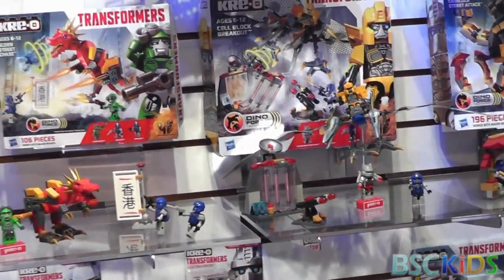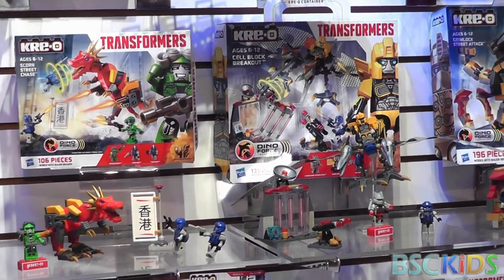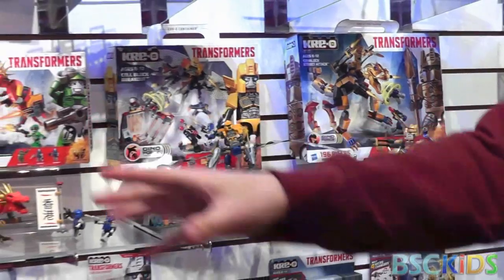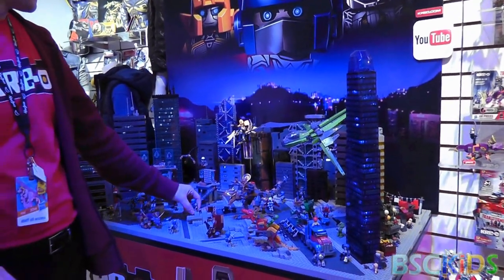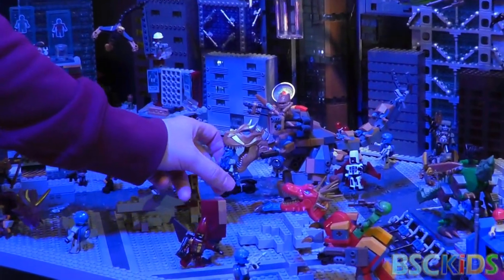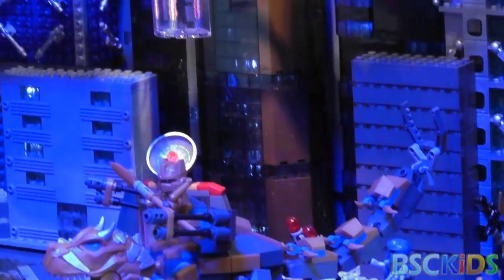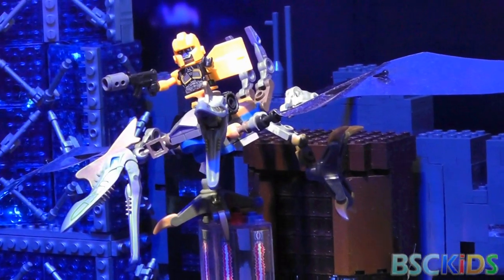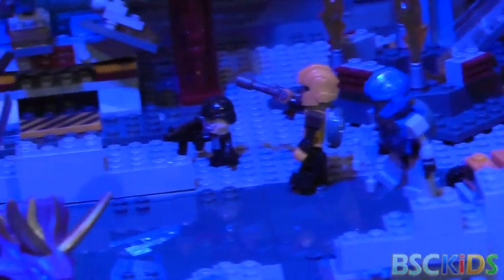KRE-O TRANSFORMERS 2014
Transformers line of KRE-O Products as filmed by BSCKids at Toy Fair 2014.

KRE-O TRANSFORMERS: AGE OF EXTINCTION KREON MICRO CHANGERS, DINOBOT CHARGE, KREON MICRO CHANGERS COMBINERS, SCORN STREET CHASE, CELL BLOCK BREAKOUT,  GRIMLOCK STREET ATTACK, LOCKDOWN AIR RAID, OPTIMUS PRIME DINO HAULER, GALVATRON FACTORY BATTLE Sets.

With the release of the new film TRANSFORMERS: AGE OF EXTINCTION in 2014 and the launch of new KRE-O TRANSFORMERS merchandise from Hasbro celebrating the film, the TRANSFORMERS brand is ready for its biggest year ever! This year's KRE-O TRANSFORMERS line will feature re-imagined AUTOBOTS and DECEPTICON characters, plus brand-new DINOBOTS straight from the film!